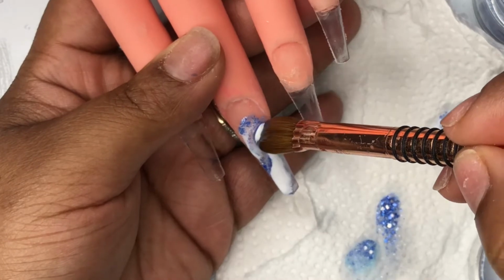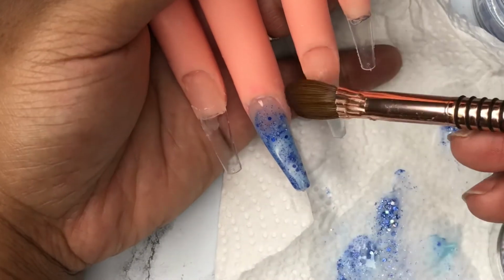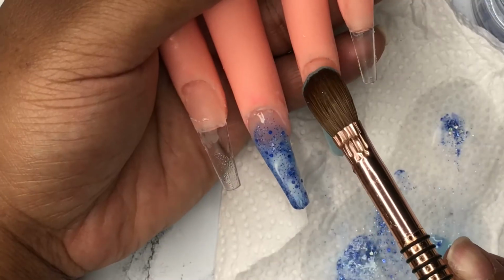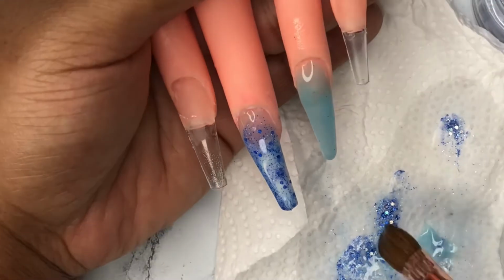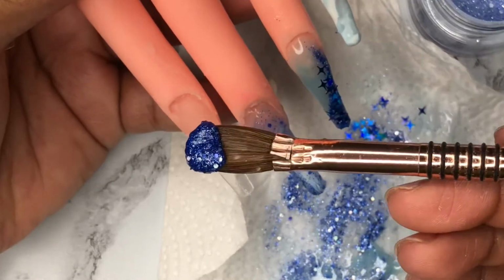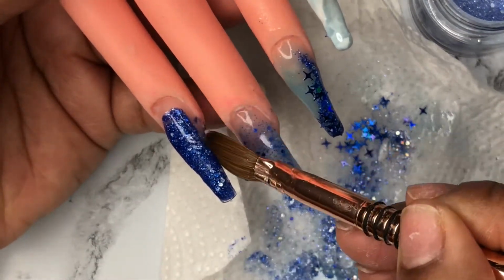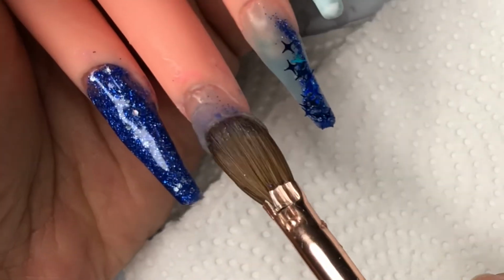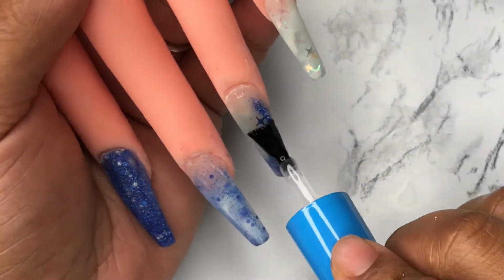Testing out Double Dip Nails | Christmas Giveaway Winner Announcement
Nail Tips (clear and white coffin ballerina set)

Practice Hand

💕Would you like to to collab?
📦10730 BARKER CYPRESS RD STE C #225